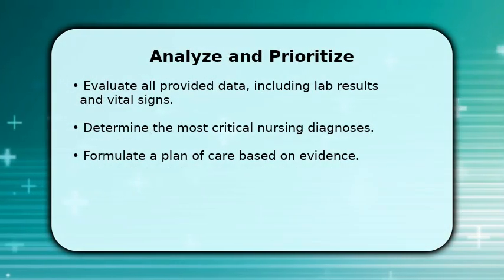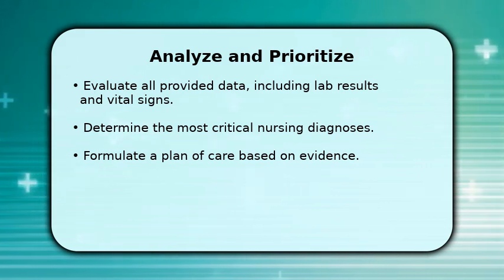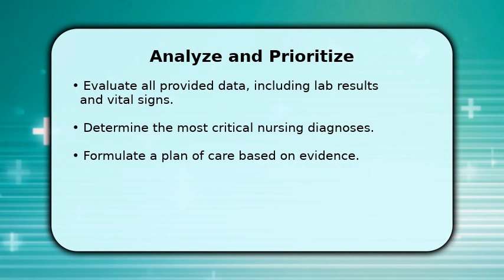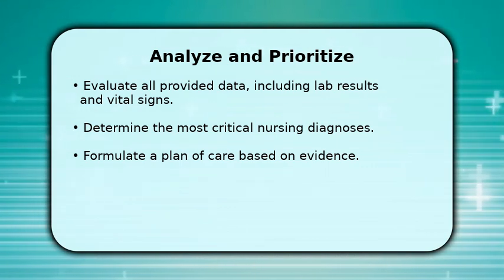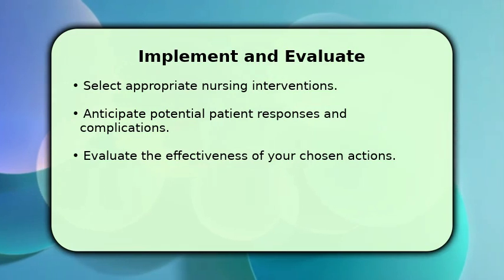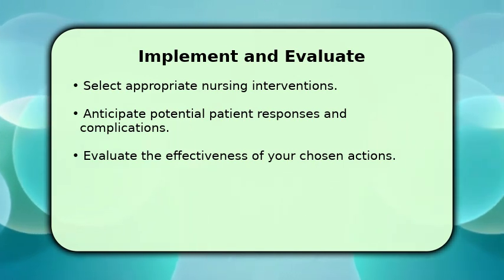How to Solve Case Study in NCLEX - Easy Guide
Are you struggling with case studies on the NCLEX exam? This video provides a step-by-step guide on how to approach and solve case study questions. From identifying patient needs to developing a care plan, we'll cover everything you need to know to ace your NCLEX exam.

NCLEX case study tips, how to solve case studies on NCLEX, case study examples for NCLEX, NCLEX exam prep, nursing case study questions, case study nursing skills, NCLEX-RN case study guide, case study practice for NCLEX, nursing exam tips and tricks